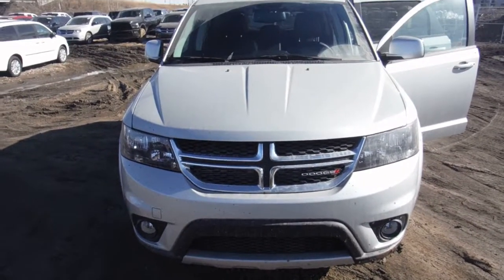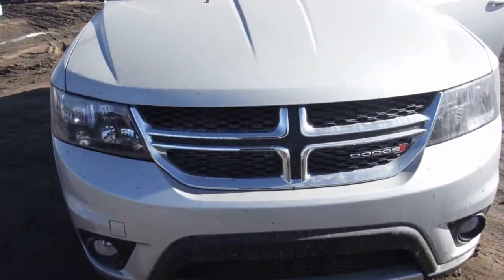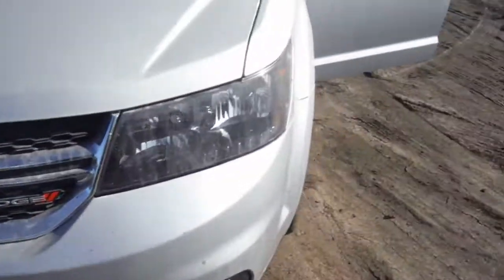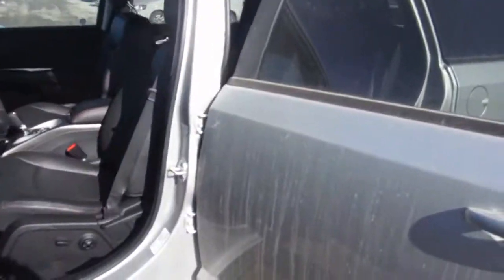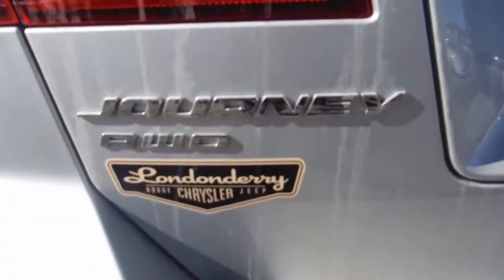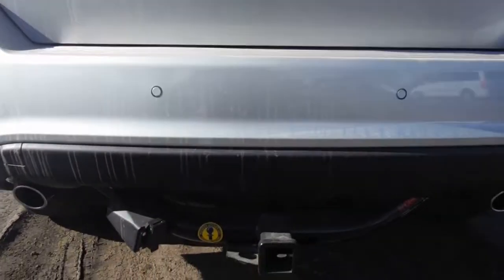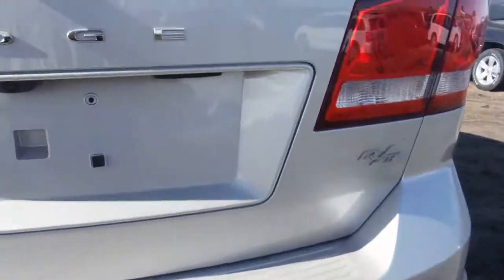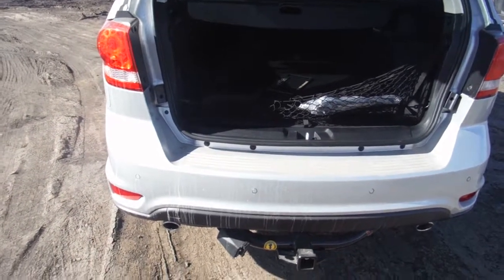2014 Dodge Journey R/T || Londonderry Dodge